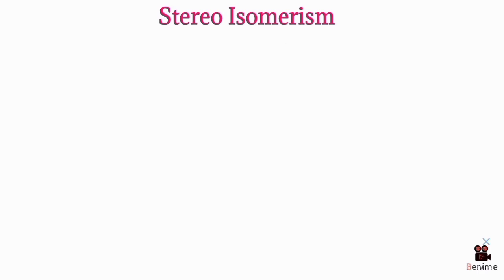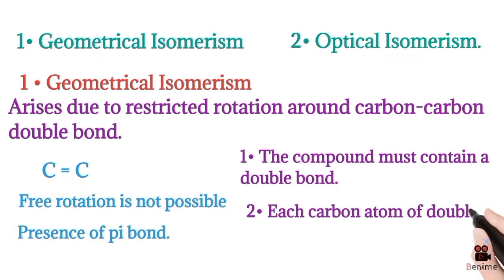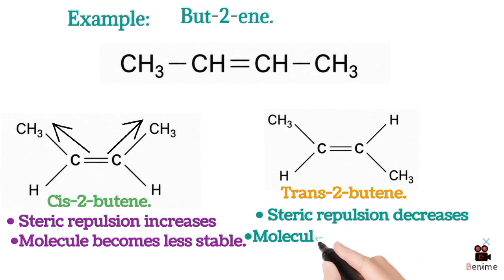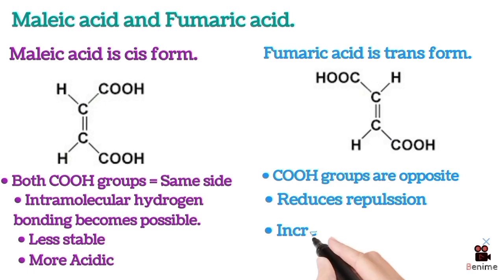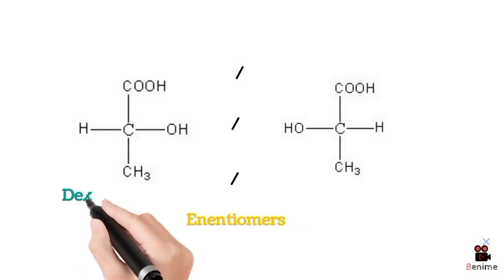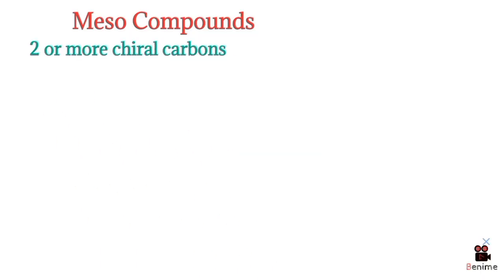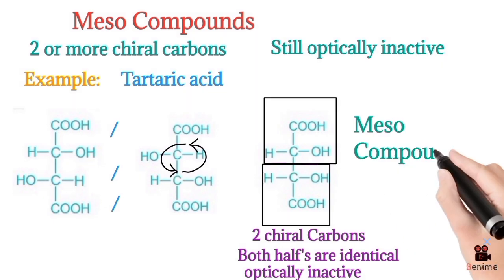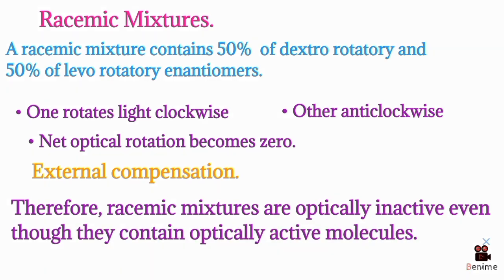Stereo isomerism ||Geometrical isomerism || Cis trans isomerism ||optical isomerism |Meso compounds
1. Geometrical Isomerism — Type of Stereo Isomerism

2. Optical Isomerism — Type of Stereo Isomerism

3. Conformational Isomerism — Type of Stereo Isomerism

4. Structural Isomerism — Major Classification of Isomerism

5. Chain Isomerism — Type of Structural Isomerism

6. Position Isomerism — Type of Structural Isomerism

7. Functional Group Isomerism — Type of Structural Isomerism

8. Metamerism — Type of Structural Isomerism

9. Tautomerism — Dynamic Isomerism

Important Concepts Inside Stereo Isomerism

Geometrical Isomerism Related Searches

1. Cis-Trans Isomerism — Geometrical Isomerism

2. E-Z Nomenclature — Advanced Geometrical Isomerism

3. Restricted Rotation Around Double Bond — Concept

4. Stability of Cis and Trans Isomers — Comparison Topic

5. Maleic Acid vs Fumaric Acid — Important Example

6. But-2-ene Cis and Trans Forms — Basic Example

7. Geometrical Isomerism in Cycloalkanes — Advanced Topic

Optical Isomerism Related Searches

1. Chirality — Basic Concept

2. Chiral Carbon / Asymmetric Carbon — Core Concept

3. Enantiomers — Optical Isomerism

4. Diastereomers — Stereo Isomerism

5. Meso Compounds — Optical Isomerism

6. Racemic Mixture — Optical Activity Topic

7. Optical Activity — Physical Property

8. Plane Polarized Light — Principle

9. Dextro and Levo Rotation — Optical Rotation

10. R and S Configuration — Advanced Nomenclature

11. Fischer Projection — Representation Method

12. Mirror Image Isomerism — Optical Isomerism

High Search Volume Chemistry Questions

1. What is Stereo Isomerism?

2. Difference Between Structural and Stereo Isomerism

3. Difference Between Geometrical and Optical Isomerism

4. Why Rotation is Restricted in Double Bond?

5. What is Chirality in Organic Chemistry?

6. Why Enantiomers Rotate Plane Polarized Light?

7. Difference Between Enantiomers and Diastereomers

8. What is a Meso Compound?

9. What is Racemization?

10. How to Identify Chiral Carbon?

11. Conditions for Geometrical Isomerism

12. Why Maleic Acid is More Acidic than Fumaric Acid?

Good YouTube Thumbnail/Title Keywords

Stereo Isomerism Explained

Optical Isomerism Made Easy

Geometrical Isomerism Tricks

Enantiomers vs Diastereomers

Chirality in Organic Chemistry

Structural vs Stereo Isomerism

Organic Chemistry Masterclass

Isomerism One Shot Lecture

Complete Isomerism in Organic Chemistry

Best Next Lecture Sequence For Your Channel

1. Structural Isomerism

2. Stereo Isomerism

3. Geometrical Isomerism

4. Optical Isomerism

5. Chirality and Chiral Carbon

6. Enantiomers and Diastereomers

7. Meso Compounds

8. Racemic Mixture

9. R-S Configuration

10. E-Z Configuration

USA & Europe Audience Friendly Tags

Best Combination for YouTube Shorts

Recommended Strategy

Use:

3–5 broad hashtags

3 niche chemistry hashtags

2 student/exam hashtags

Example